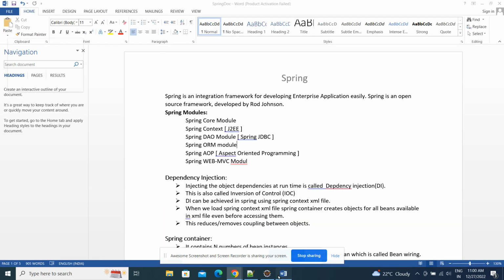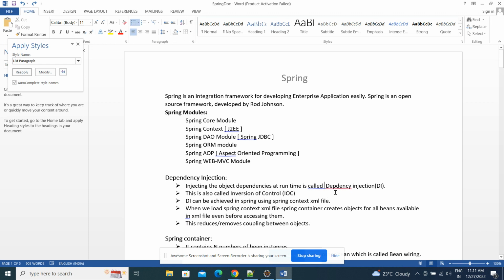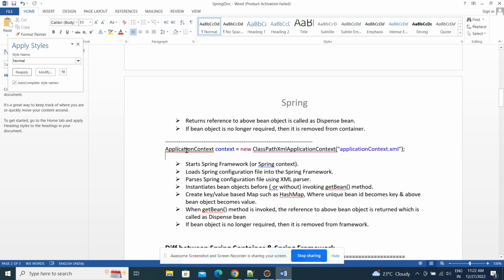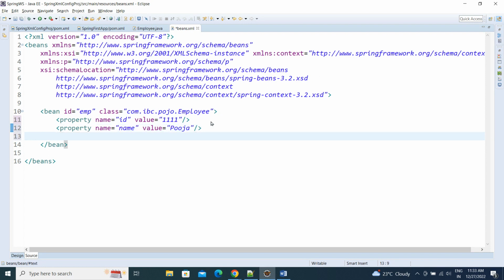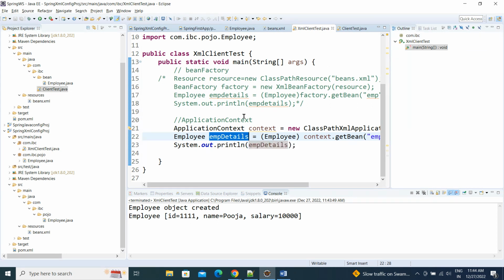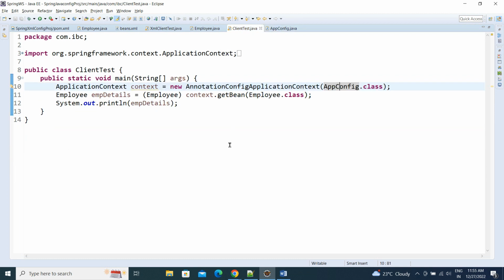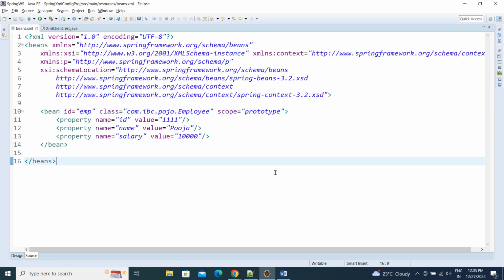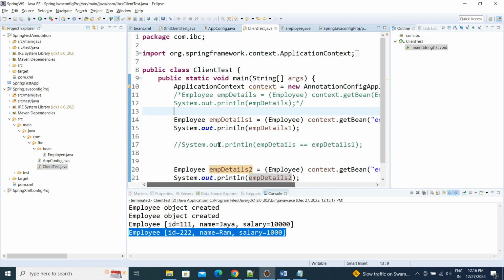Day 63 full Course Spring Session1